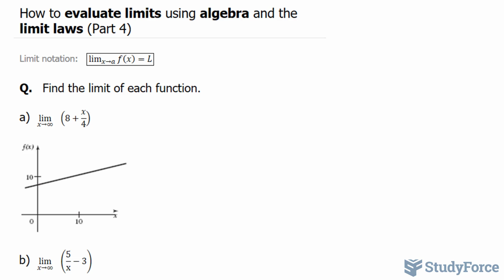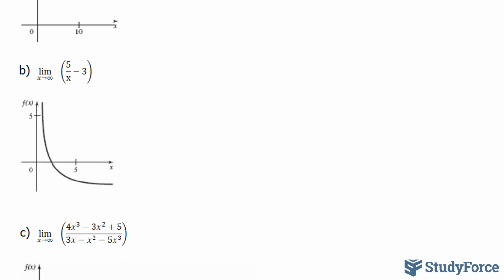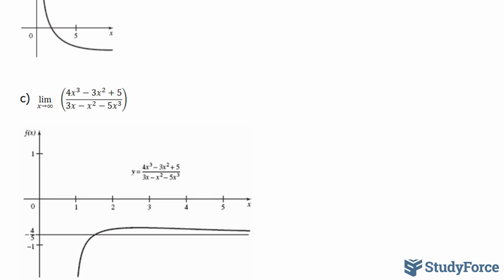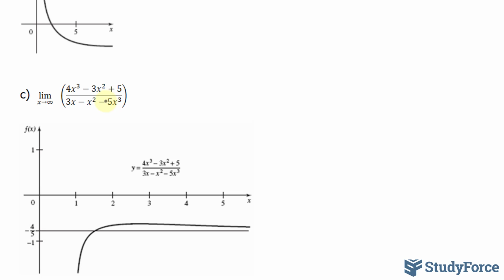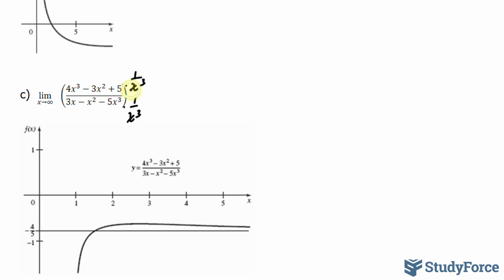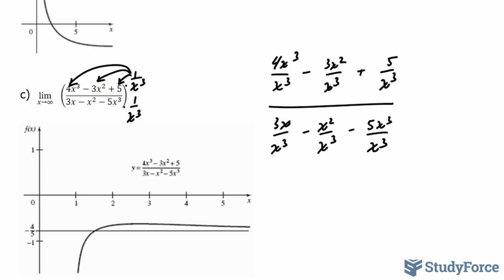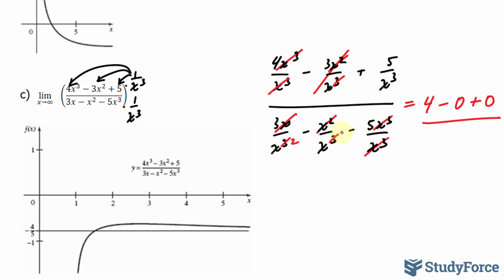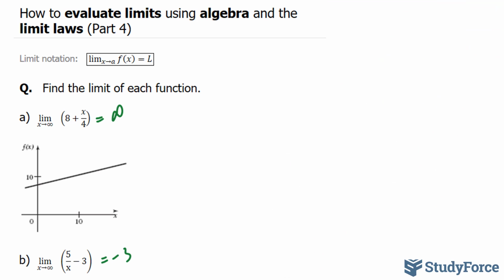Evaluate Limits Using Algebra and the Limit Laws (Part 4)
Limit notation:   (lim_(x→a)⁡〖f(x)=L〗 )

Q.   Find the limit of each function.

a) lim_(x→∞)    (8+x/4)

b) lim_(x→∞)    (5/x−3)

c) lim_(x→∞)    ((4x^3−3x^2+5)/(3x−x^2−5x^3 ))